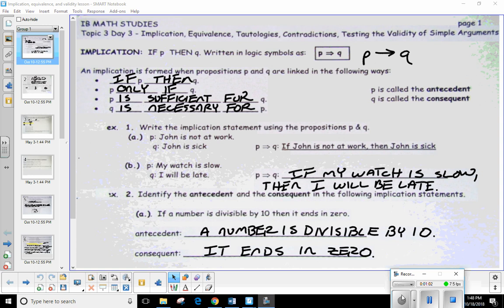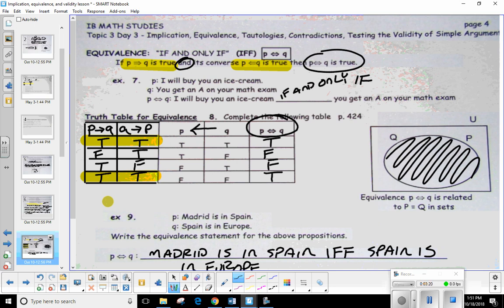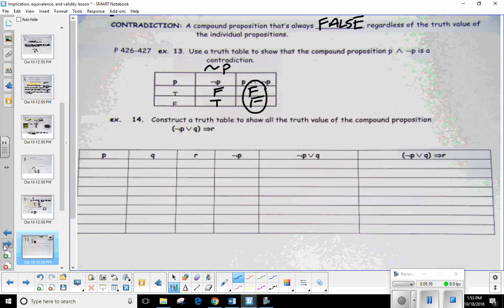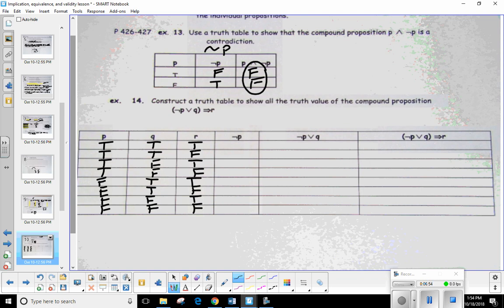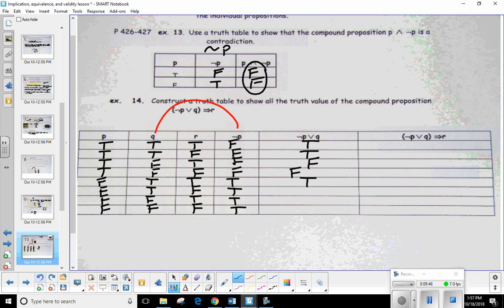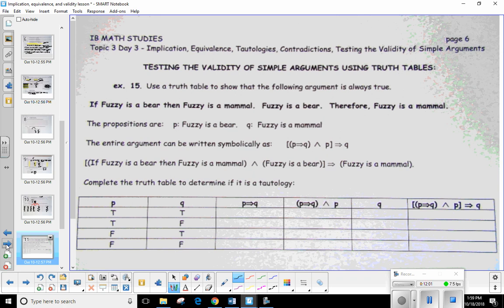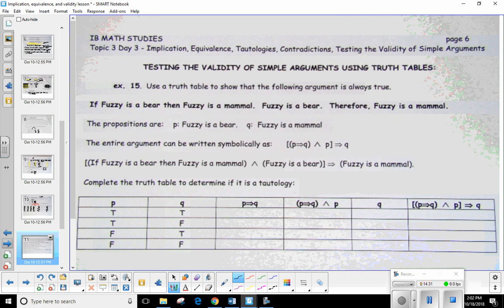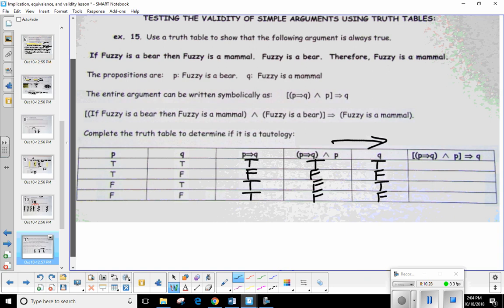Implication and equivalence lesson part 2 10 18 18